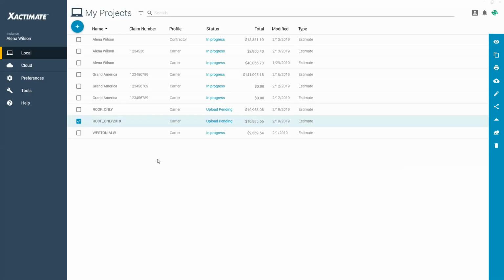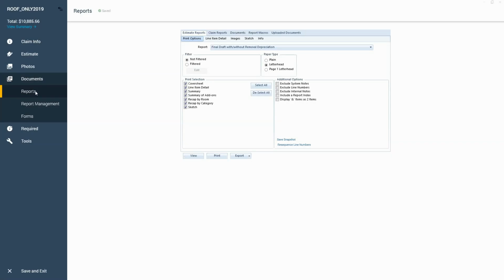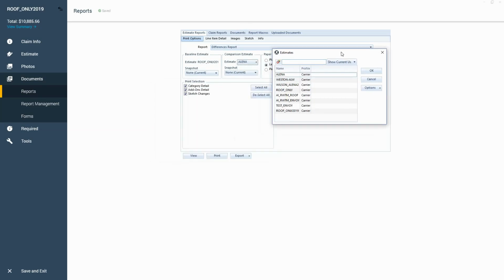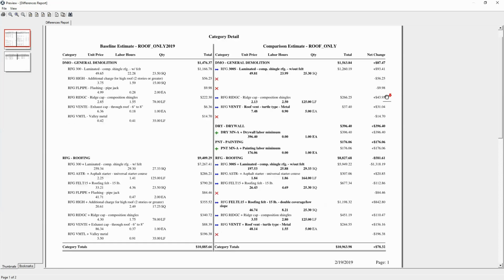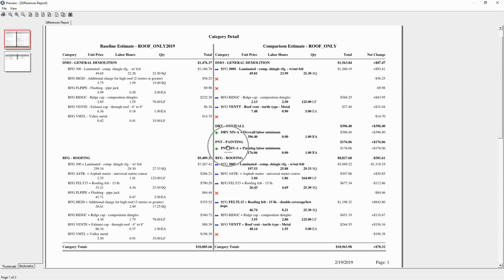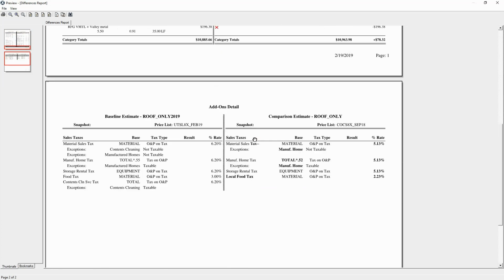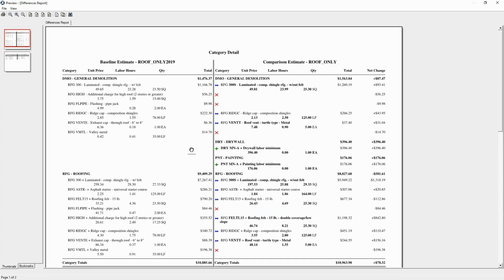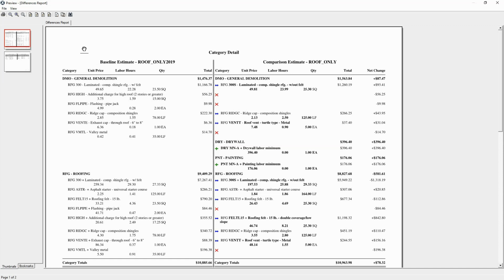Find Report Differences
Have you ever wondered why an adjuster's estimate was slightly different in price than yours?

There's many factors that go into price differences and you can see them all by running what's called a Differences Report in Xactimate. You have the capability to choose a baseline estimate and then choose a totally separate comparative estimate and allow Xactimate to find the differences between the two!

This is a huge time-saving device, especially with large loss rebuild or mitigation estimates.